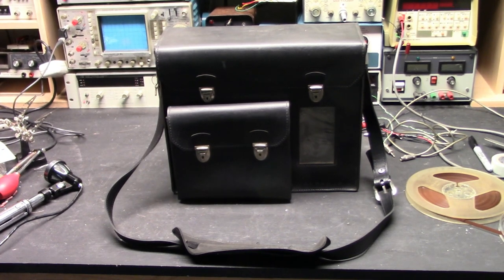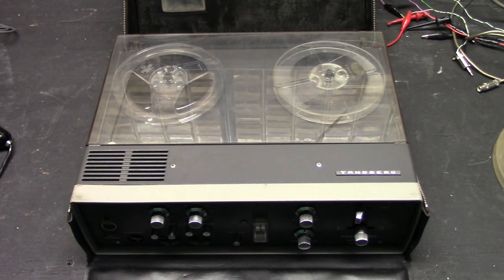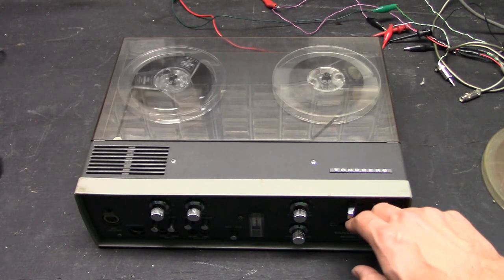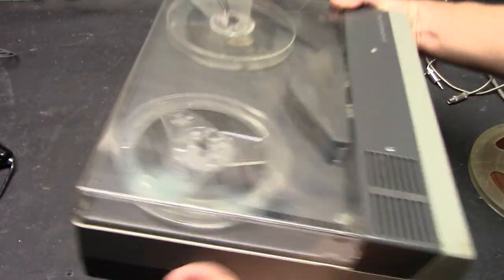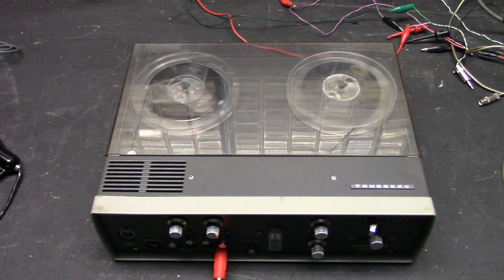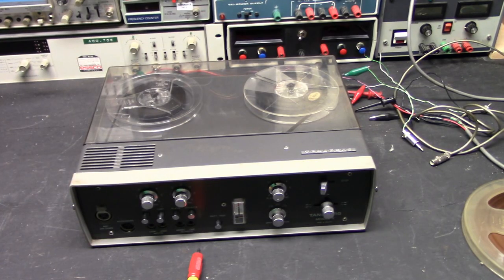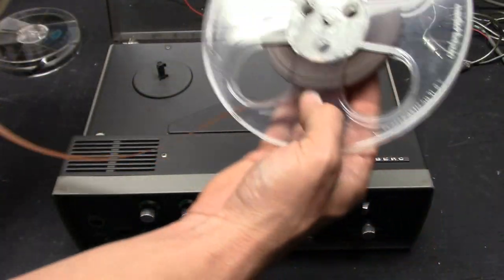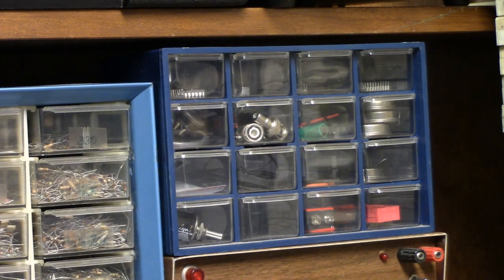Tandberg Model 11 Reel-to-Reel Tape Recorder!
A very nice professional/semi-professional grade portable reel-to-reel tape recorder for use with reporters, interviewers, filmers, and so forth. This is not the pilot version for film synchronization, but that version was available.

This Norwegian-made unit boasts three speeds, 1 7/8IPS, 3 3/4 IPS, and 7 1/2 IPS and can take up to 7" reels. This runs on 10 (!) D cells for 15VDC (later regulated to 9V inside the unit). I may later run this machine on four 18650 Li-Ion cells.

This device also has manual level control with a limiter function. It is also a three-head device (techically four-head, with fourth head used as a tachometer head reading a magnetically-coulpled signal from the motor to go to a feedback loop to regulate motor speed.

Unfortunately, this unit has a high-frequency whine problem, where the speed control tone gets into the amp a little bit. It is not from the recording, but even when the tape is not moving. I thought it was leaky capacitors, but it seems more to be from some connection somewhere, but I cannot figure out how to mitigate the problem at this time.
The high frequency whine problem I found is only happening with this particular tape loaded in it. With other tapes, it does not have that problem. Very strange, I must say.

And the lid does come off easily after all, and it even says so in the manual!

"If all else fails, read the instructions."